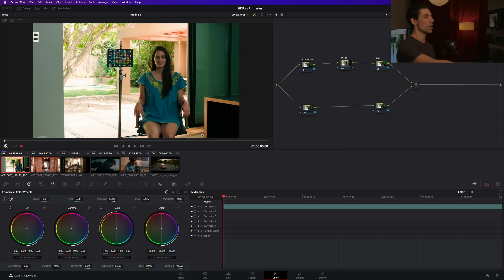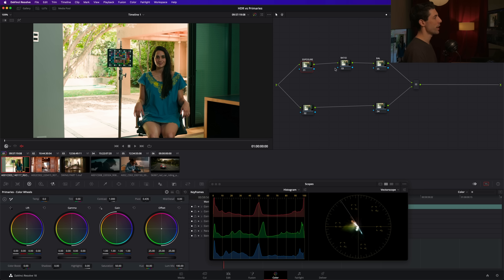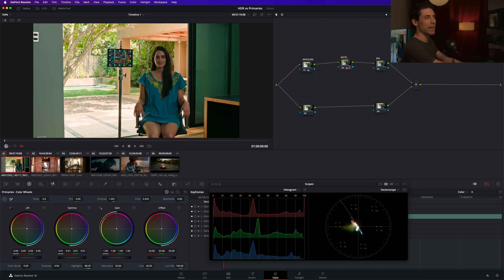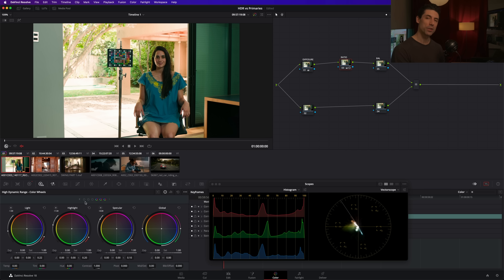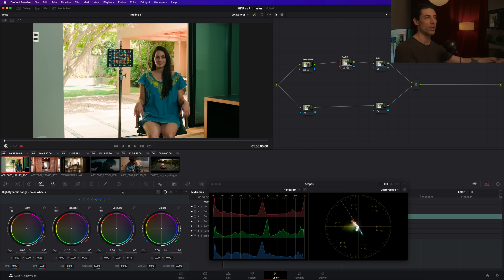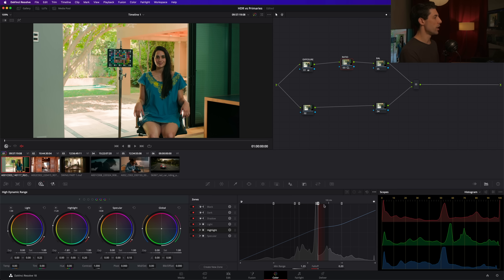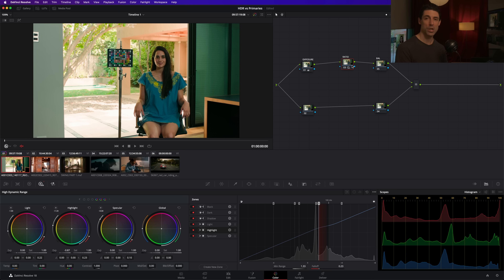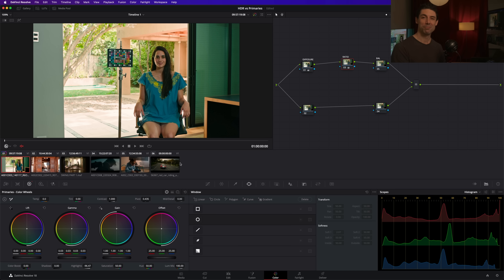Pro Colorist explains HDR tools in DaVinci Resolve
At a glance the HDR Zones and Primaries tabs in the Resolve Color Page can look pretty similar, but even if you know the differences, what are the keys to knowing how to use each and when to use them?